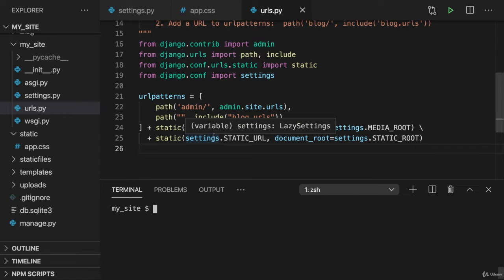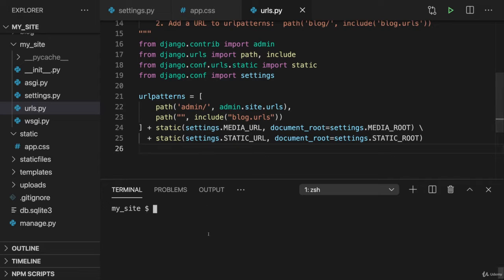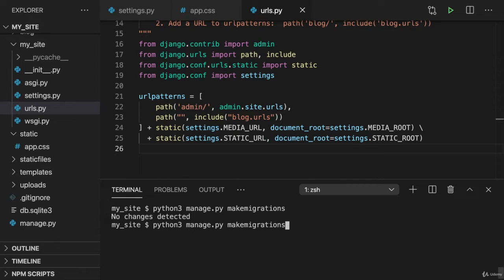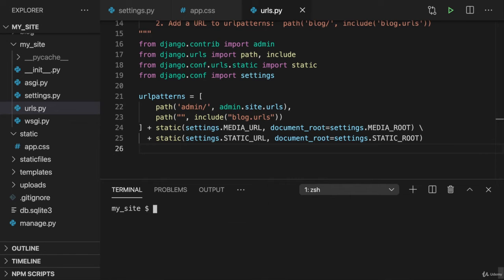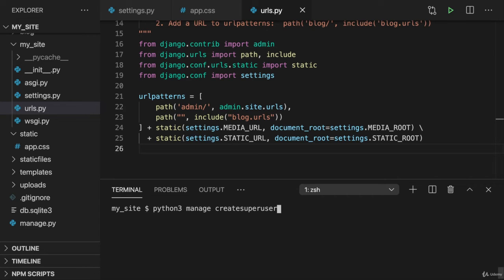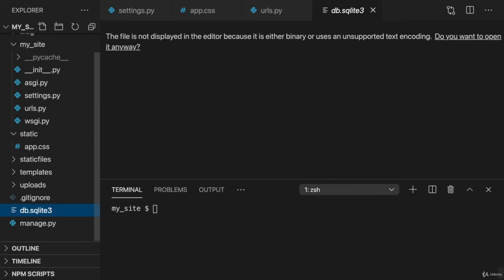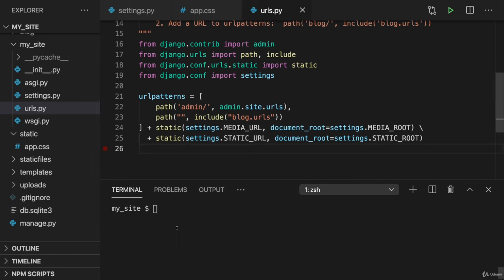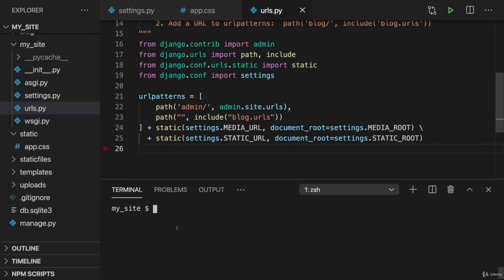[15]010 A Note About Migrations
15 Deployment